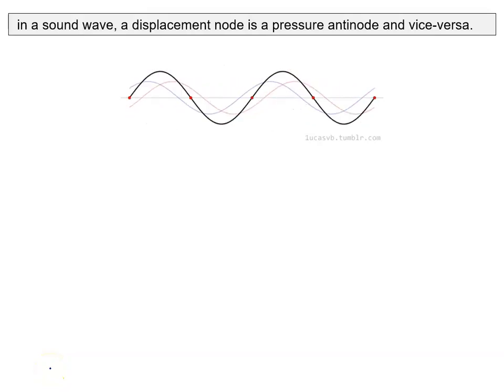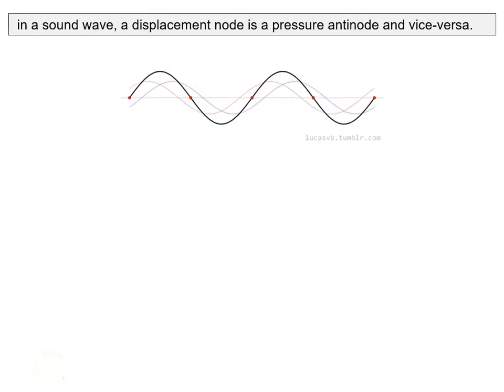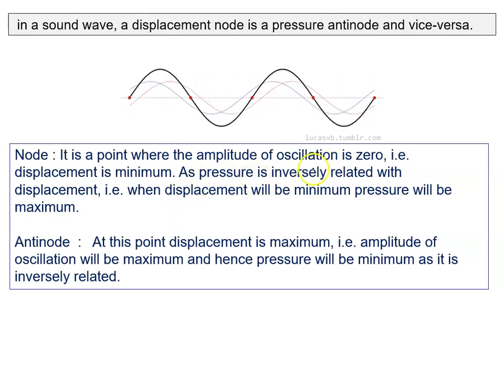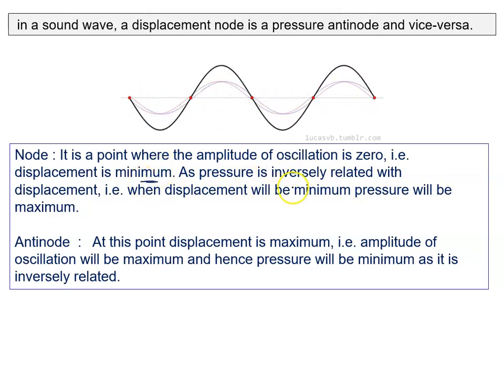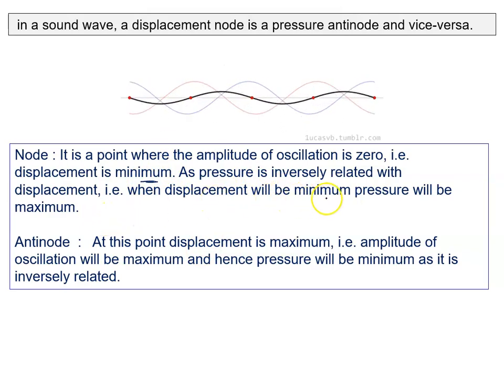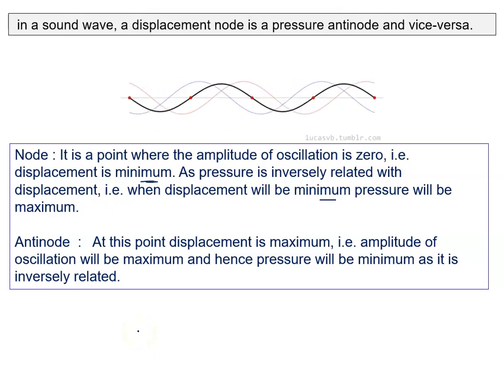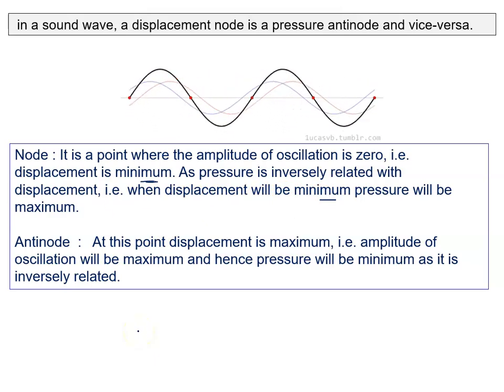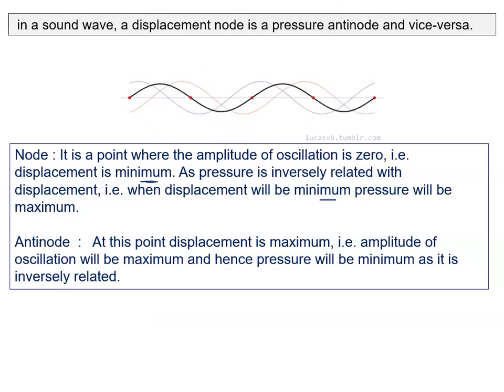185 displacement node is pressure antinode